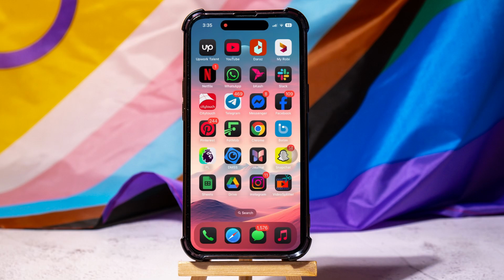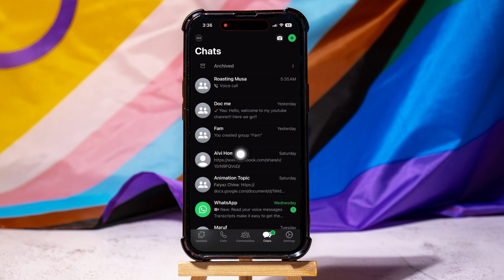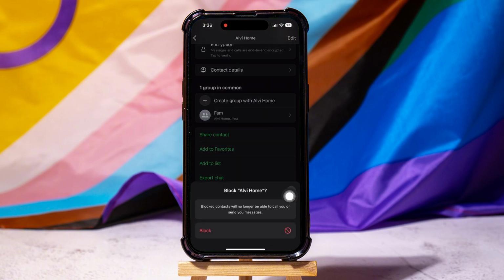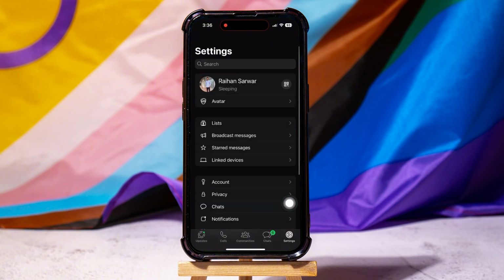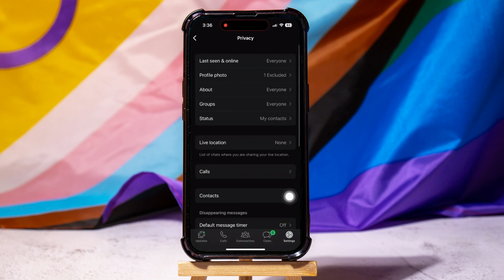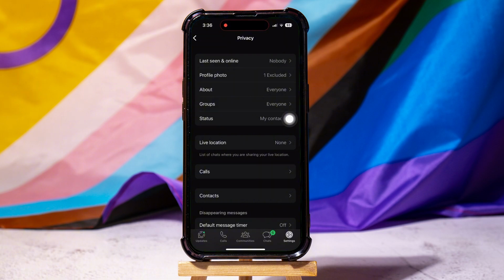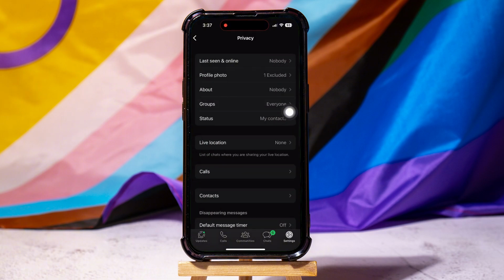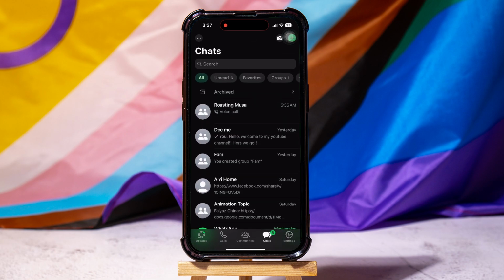How To Prevent WhatsApp Spam 2025 (iPhone & Android)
Tired of dealing with endless WhatsApp spam? You're not alone! In this video, I dive into practical tips and tricks to help you prevent those annoying spam messages from cluttering your chats. From tweaking your privacy settings to identifying and blocking spam contacts, I've got you covered. I'll walk you through the steps to safeguard your WhatsApp experience, ensuring your conversations stay secure and spam-free. Whether you're getting spam messages from unknown numbers or pesky group invites, these strategies will help you take back control. Join me as we tackle WhatsApp spam together and make your messaging life a whole lot smoother!